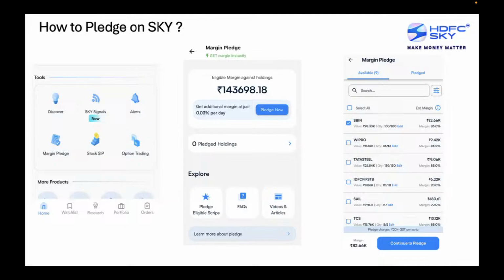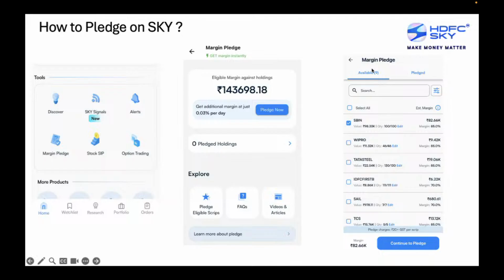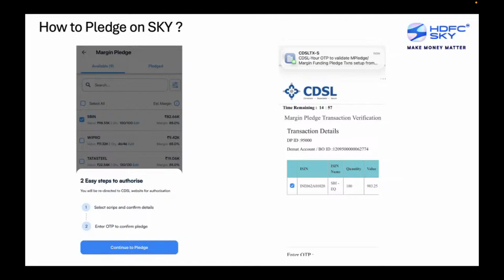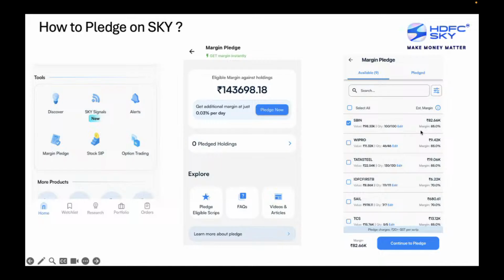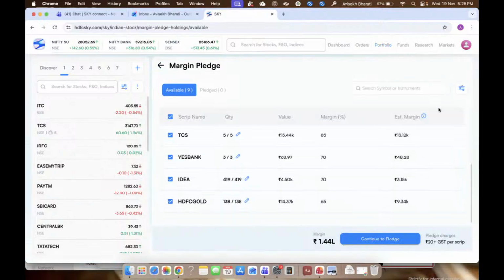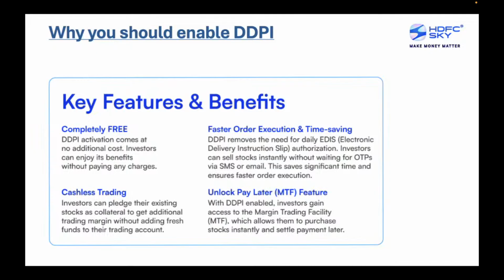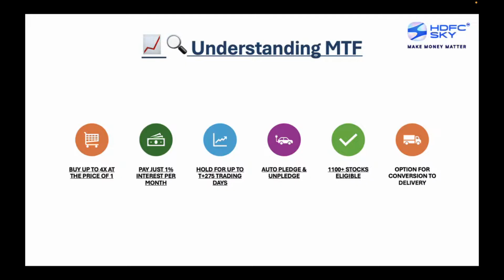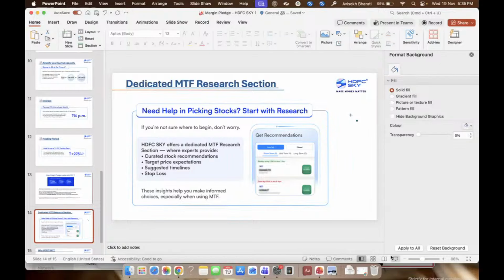What is Margin Pledge & DDPI Explained | How MTF Investing Is Growing in India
What is Margin Pledge and how to pledge your stocks on HDFC SKY. Learn what DDPI (Demat Debit and Pledge Instruction) is, why you should enable it, and the step-by-step process to activate DDPI for hassle-free trading.

Know the rise of MTF (Margin Trading Facility) investing in India, how margin pledge works with MTF, and explore the dedicated MTF research section on HDFC SKY. Finally, understand why HDFC SKY is a trusted platform for investors seeking a smooth MTF and margin pledge experience.

Timestamps:
0:00 What is Margin Pledge?
01:04 How to Pledge on SKY?
18:07 What is DDPI or Demat Debit and Pledge Instruction?
18:47 Why you Should Enable DDPI?
20:48 How to Enable DDPI?
21:32 The Rise of MTF Investing in India
23:38 Understanding MTF
26:13 How Margin Pledge works with MTF?
26:32 Dedicated MTF Research Section
28:32 Why HDFC SKY?

Zero Account Opening Charges
Free Trading & Demat account
Zero Maintenance Charges For First Year
₹20/ Order on Intraday and Delivery
Equity, F&O, Currency & Commodity
Buy Stocks Pay Later With MTF at Just 12%.